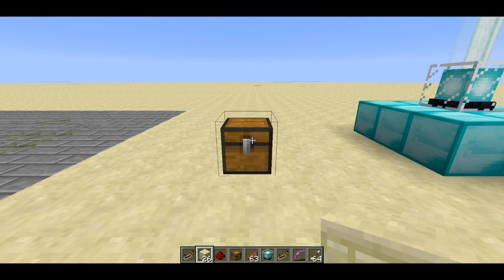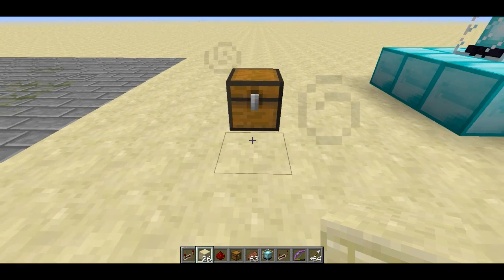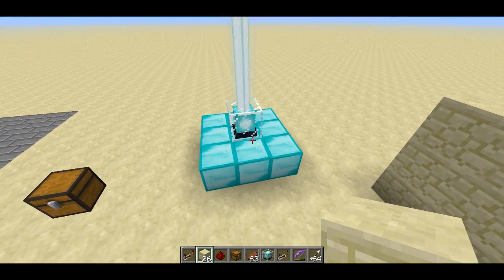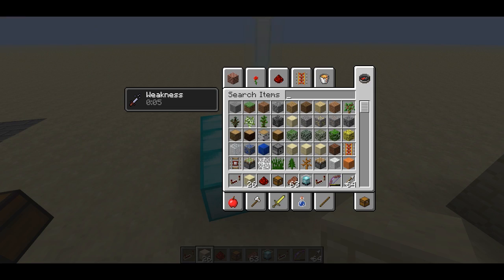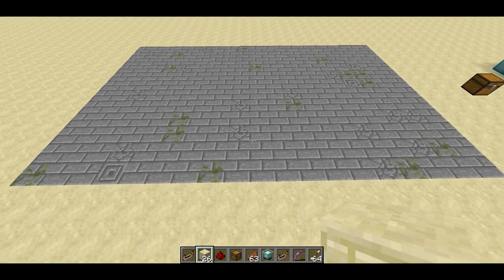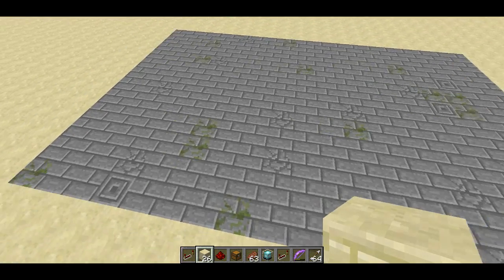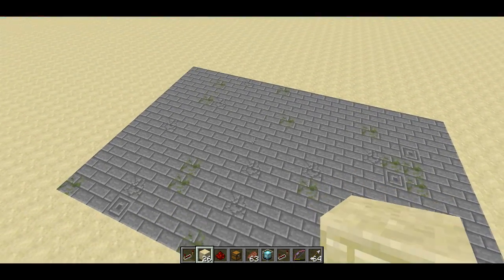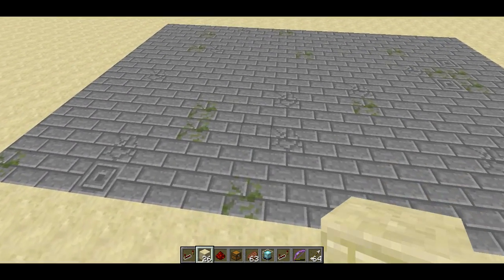MCEdit Filters: Enchantments, Beacons and Random Blocks